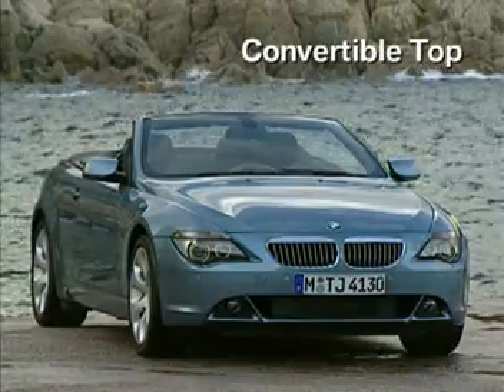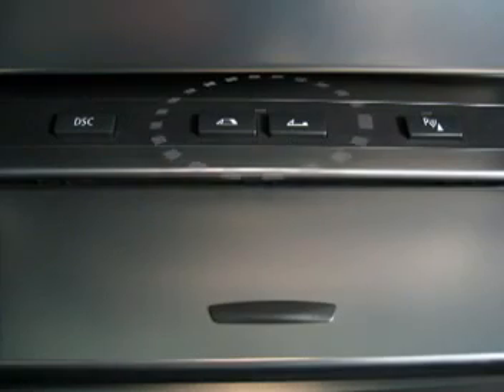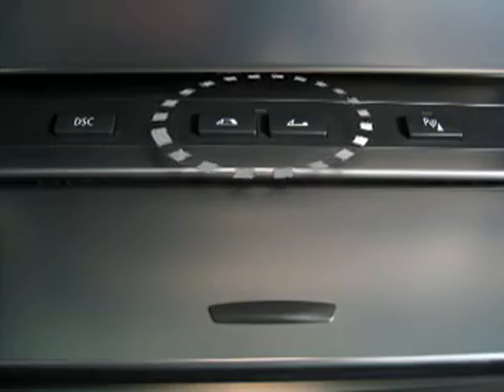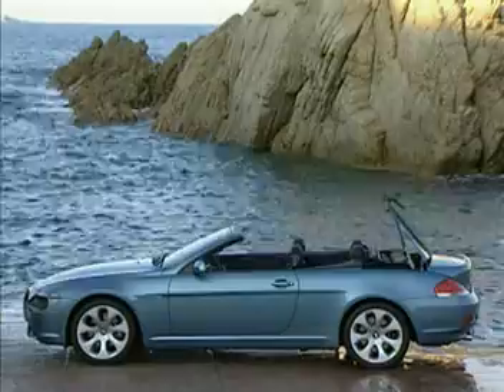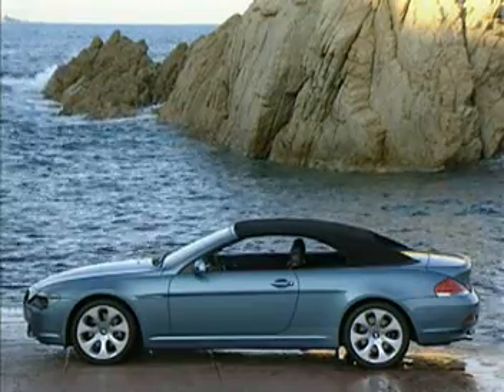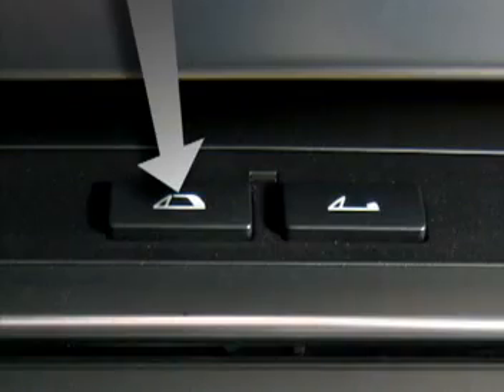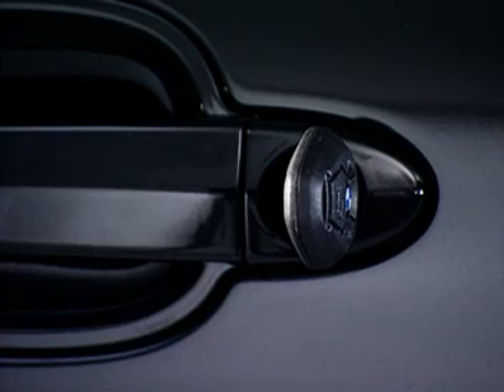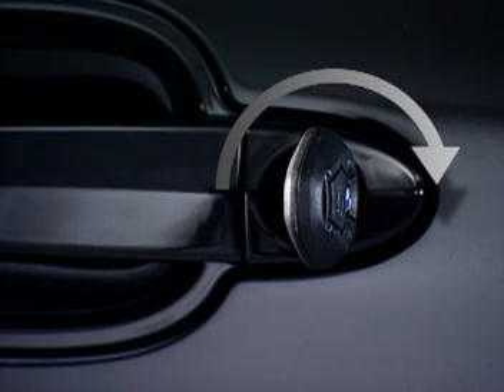BMW Convertible Overview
Shows how the convertible top works on a 2005 6-Series